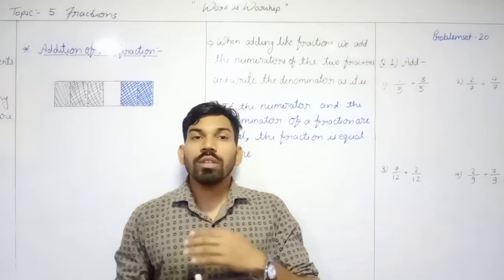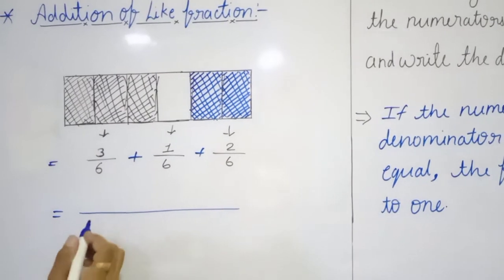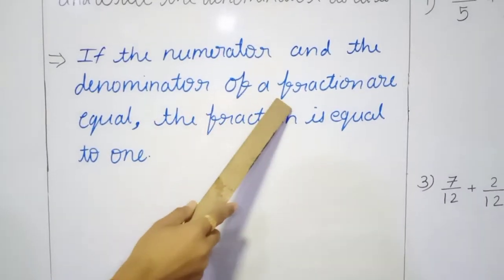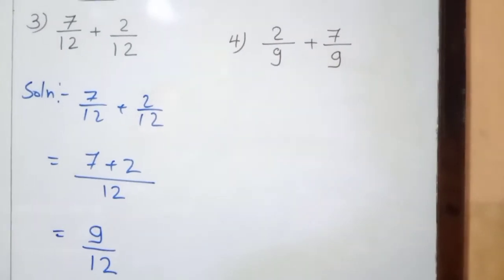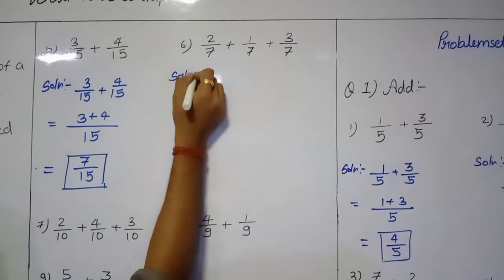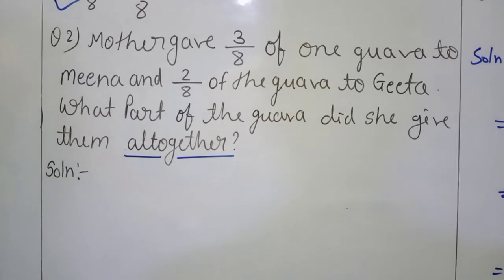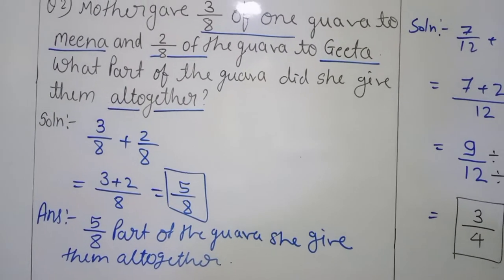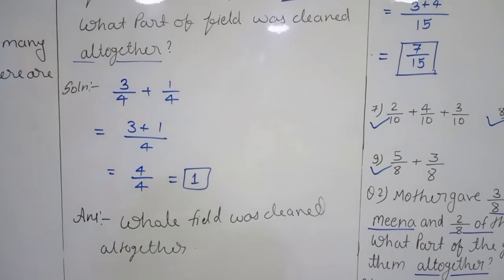STD : 5th, Mathematics, Chapter - 5, Fractions, Part - 5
Problem Set - 20 has been solved by Shri Raj Sir.